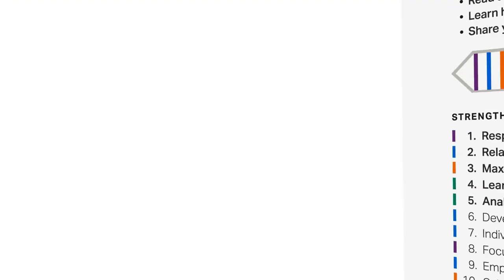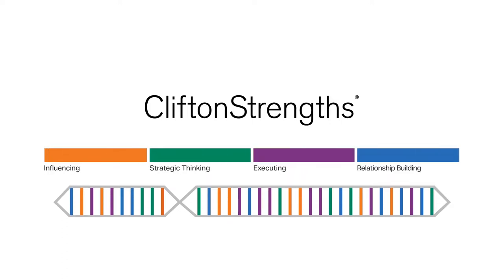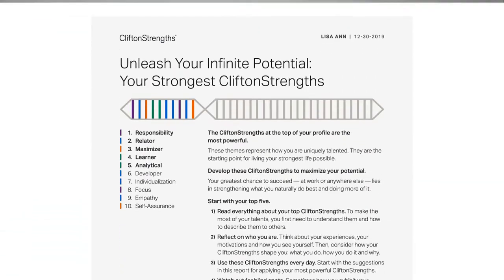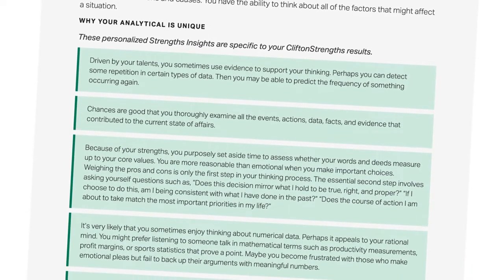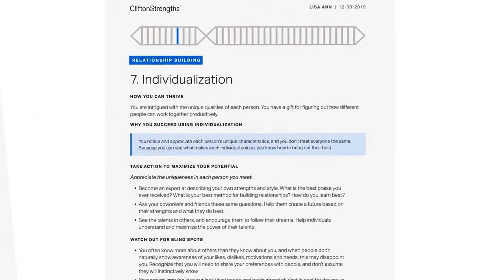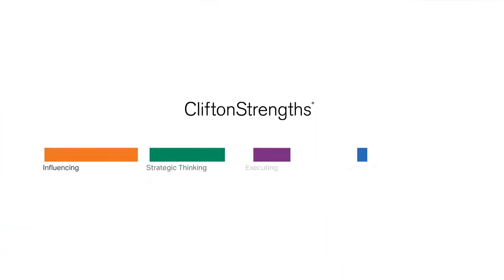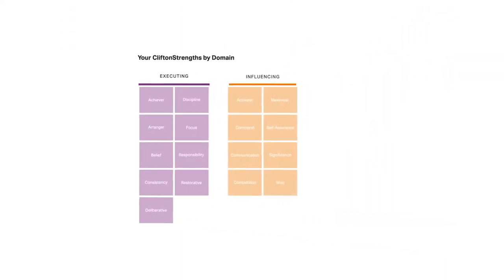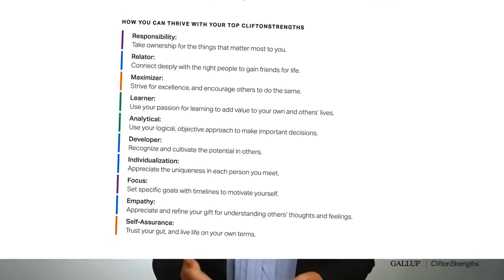How To Use Your CliftonStrengths 34 Report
The CliftonStrengths 34 report is a self-paced coaching guide that serves as a one-stop-shop for the most powerful CliftonStrengths information. Learn how to use your CliftonStrengths 34 report in this video.